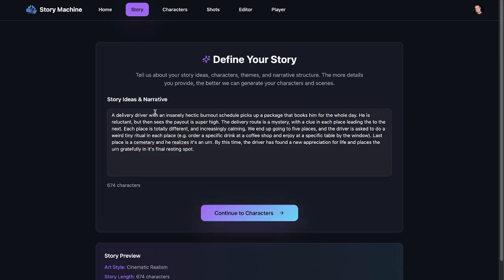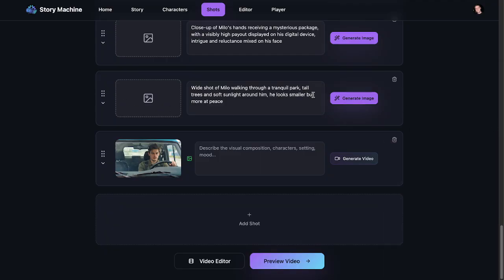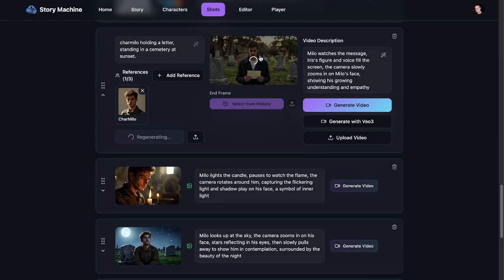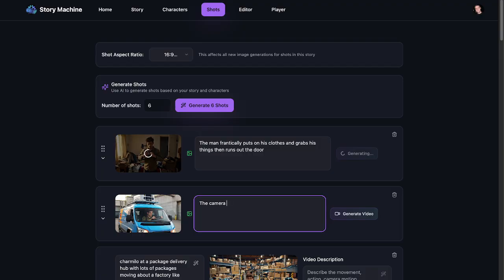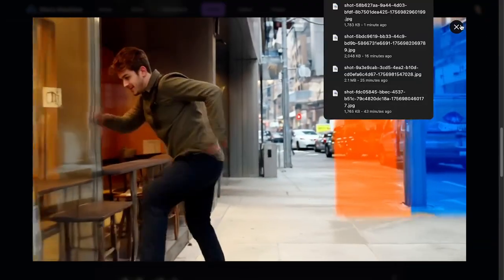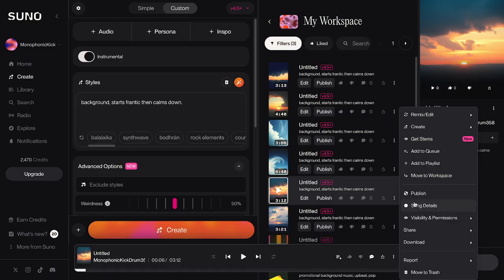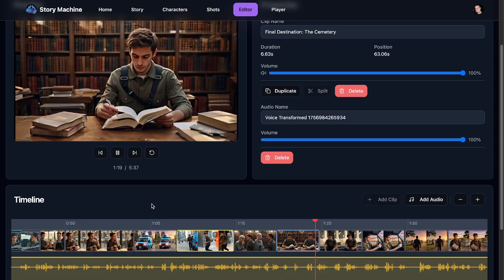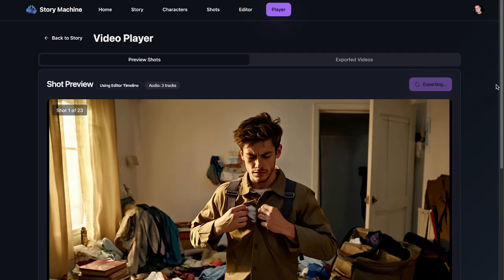[Making of] Special Delivery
This is the full recording of making the special delivery video using Story Machine (storymachine.ai).